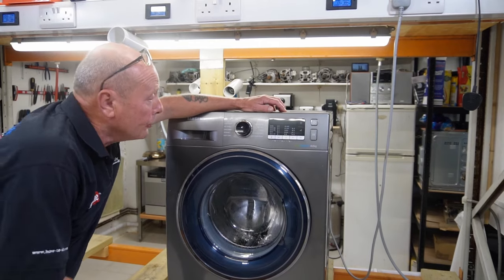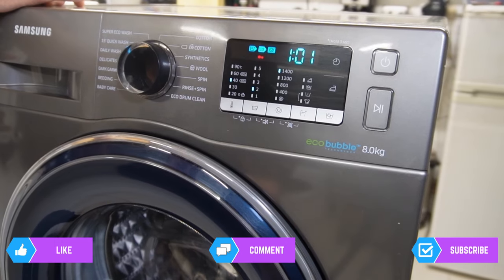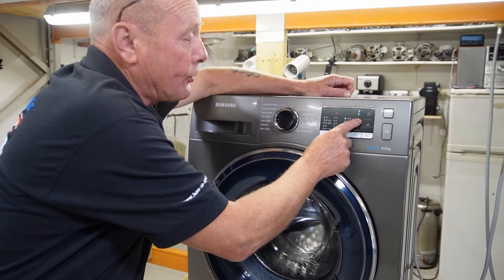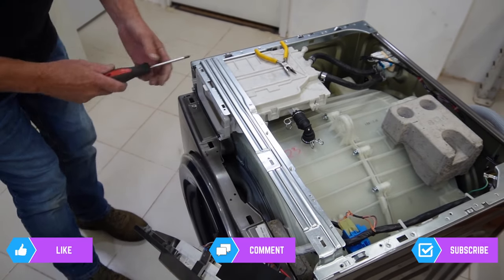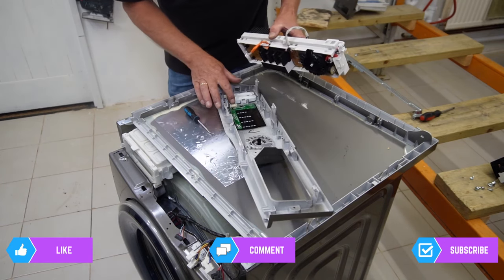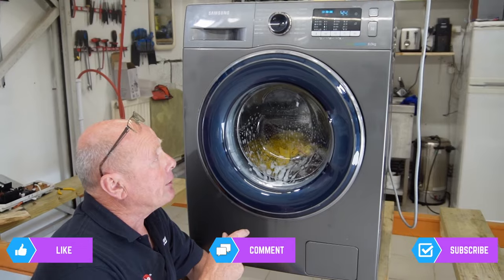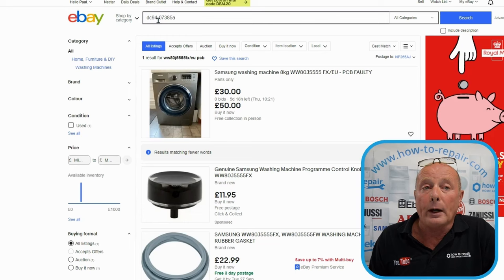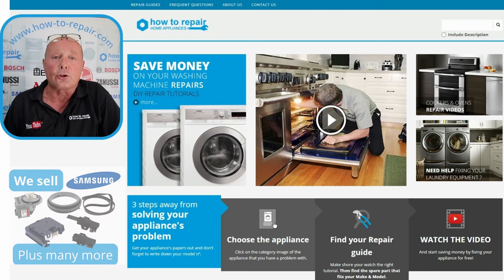Samsung washing machine stuck on program? Fixing intermittent fault & PCB (Printed Circuit Board)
Are you dealing with a frustrating intermittent fault on your Samsung washing machine, where it gets stuck on a program with just minutes left, refusing to complete the cycle? If so, you're not alone. In this comprehensive video, we'll guide you through diagnosing and fixing this common issue step by step.

*Stop wasting money on a repair person!  Become your own Samsung washing machine guru with this comprehensive video guide.*

Is your Samsung washing machine not completing the cycle and getting stuck in the program? A lot of people say their Samsung washing machine is stuck on 1 minute, 3 minutes, 4 minutes, 9 minutes, 11 minutes, 13 minutes, or 14 minutes. It does not matter what time it's stuck on; it's the point that it keeps stopping during the cycle without any faulty components or bad wiring connections.

I𝐟 𝐲𝐨𝐮 𝐮𝐬𝐞 𝐭𝐡𝐢𝐬 𝐬𝐞𝐚𝐫𝐜𝐡 𝐚𝐧𝐝 𝐭𝐡𝐞𝐧 𝐚𝐝𝐝 𝐲𝐨𝐮𝐫 𝐦𝐨𝐝𝐞𝐥 𝐧𝐮𝐦𝐛𝐞𝐫 𝐚𝐧𝐝 𝐬𝐞𝐚𝐫𝐜𝐡 𝐚𝐠𝐚𝐢𝐧 𝐢𝐭 𝐰𝐢𝐥𝐥 𝐡𝐞𝐥𝐩 𝐲𝐨𝐮 𝐟𝐢𝐧𝐝 𝐚 𝐫𝐞𝐩𝐥𝐚𝐜𝐞𝐦𝐞𝐧𝐭 𝐏𝐂𝐁 𝐜𝐡𝐞𝐚𝐩𝐥𝐲, 𝐭𝐡𝐢𝐬 𝐢𝐬 𝐚𝐧 𝐚𝐟𝐟𝐢𝐥𝐢𝐚𝐭𝐞 𝐥𝐢𝐧𝐤 𝐭𝐡𝐚𝐭 𝐡𝐞𝐥𝐩𝐬 𝐬𝐮𝐩𝐩𝐨𝐫𝐭 𝐭𝐡𝐞 𝐰𝐞𝐛𝐬𝐢𝐭𝐞:

and it would help us by posting the video or the website on your timeline. This helps us a lot and if we really helped you can always buy us a beer